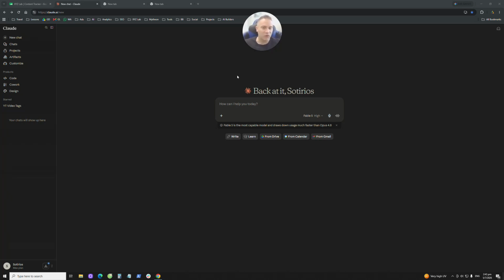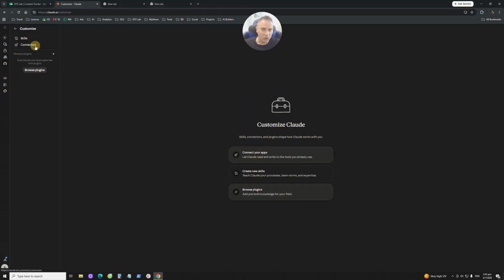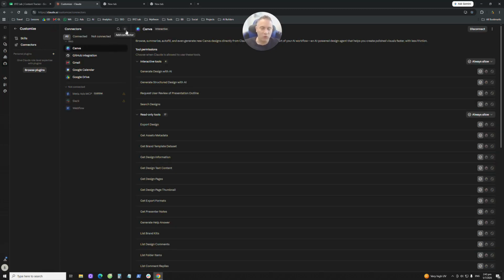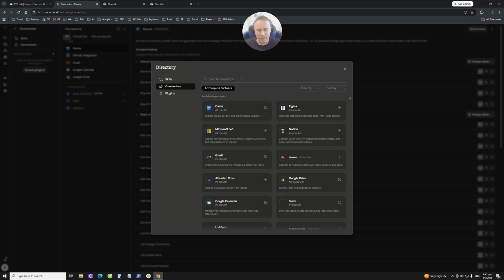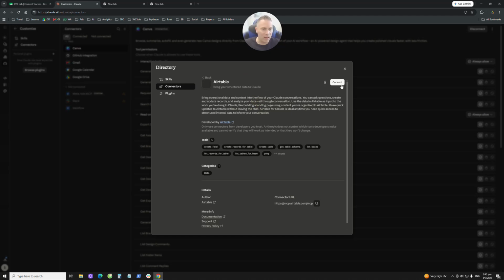Connect Airtable to Claude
1) Login to Claude
2) Navigate to Customize (left-hand-side)
3) Select Connectors
4) Add a new connector
5) Browse connectors
6) Select Airtable
7) Click Connect and login to connect Airtable with Claude